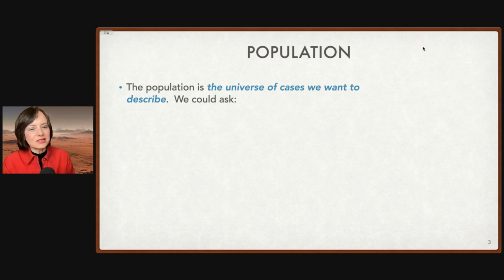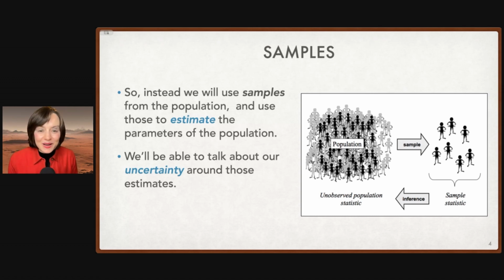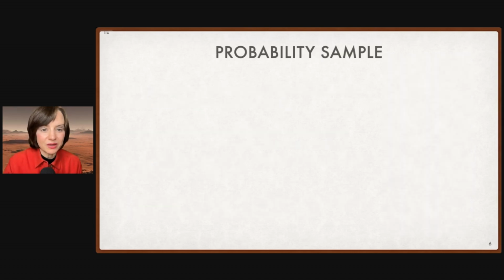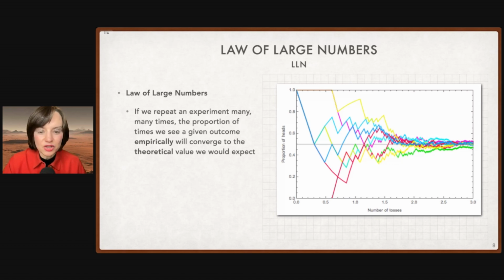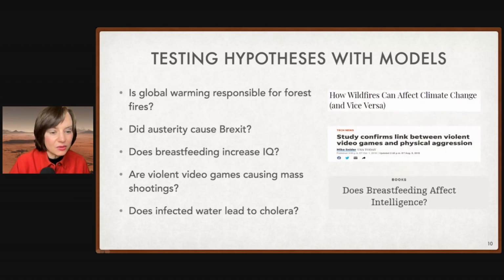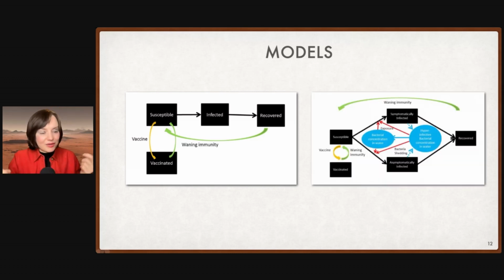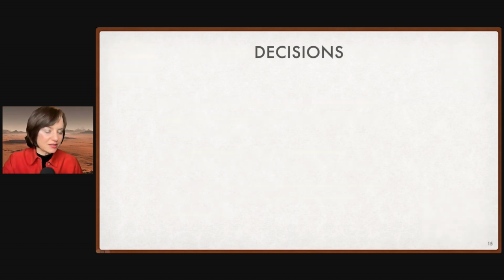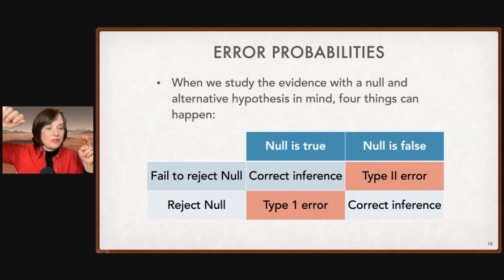Key terms in statistics | 07 Data Science for Everyone @ NYU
Think of this video as a glossary of foundational terms you'd learn in any statistics class. Unlike with programming, most of my students have *some* statistics background by the time they get to me, so this video is more to highlight common terms, make sure we're all on the same page in terms of how we use them and what they mean, and set us up for more advanced work quickly.

00:22 Populations
01:20 Samples
03:12 Randomness
04:54 Probability samples
05:48 Sampling with and without replacement
06:54 Law of Large Numbers (LLN)
09:22 Models
12:02 Null hypothesis
13:14 Alternative hypothesis
15:06 Type I vs. Type II errors

If your statistics background is not so strong, or you're feeling rather rusty on it, the treatment of this material in our free, online textbook is more thorough than this video. It's all in chapter 4 right here (and you can always ask me questions!):

Another online resource I like to recommend to students is It's nothing fancy, but over the years I've found it to be one of the reliably clearest explainer and refresher resources out there for anyone who wants to brush up on some stats. (Statistics, like programming, fades in our memories really fast if we don't use it, IMHO!)

I also want to particularly credit my colleague and text co-author (and friend!) Arthur Spirling who developed the material for this unit in this course. I'm in the video, but the good ideas are all his. Anything confusing or that you don't care for is my fault. BTW -- he makes a lot of his teaching materials for Natural Language Processing (NLP) available for free on his GitHub, and I *strongly* recommend them, particularly if you're interested in exploring Text-as-Data (TAD).

Last but not least (why is this an Academy Awards speech?), a big shout out to my other colleague and co-instructor (and also friend!) Sarah Shugars who taught me the great trick for keeping track of Type I vs. Type II errors that I share at the end of this video. Prof. Shugars does amazing work on social media, politics, and data science -- be sure to check them out!